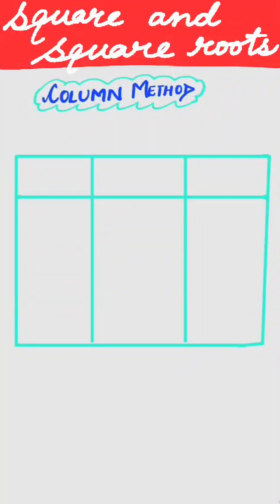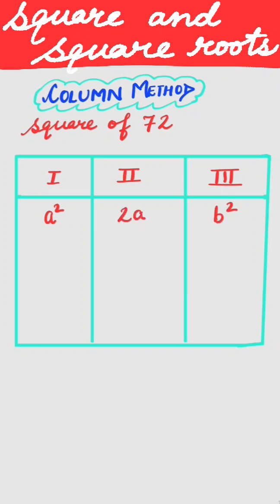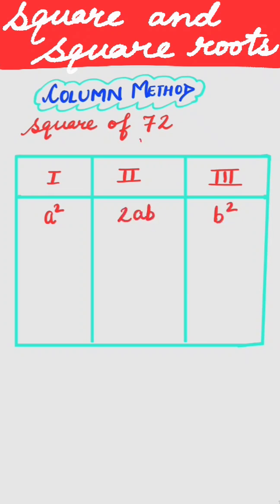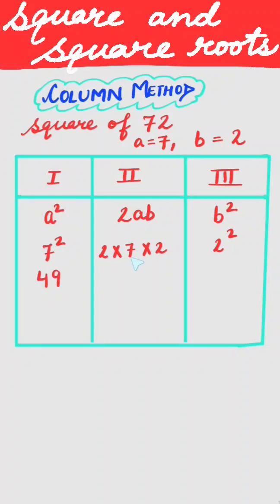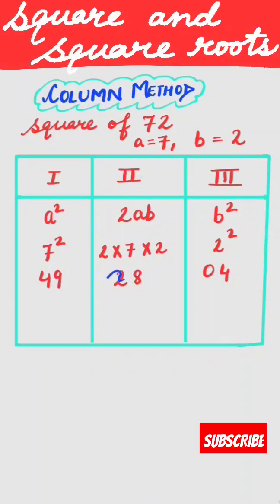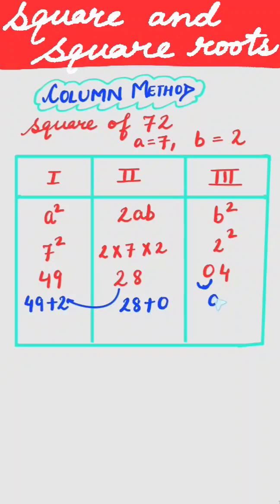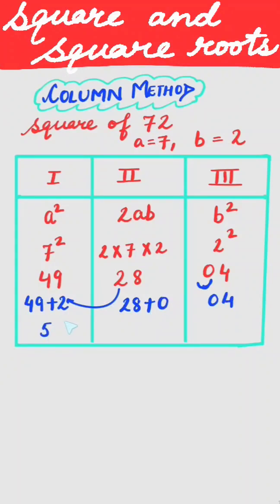Square of 72 by column method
Column method to find Square
Square by column method